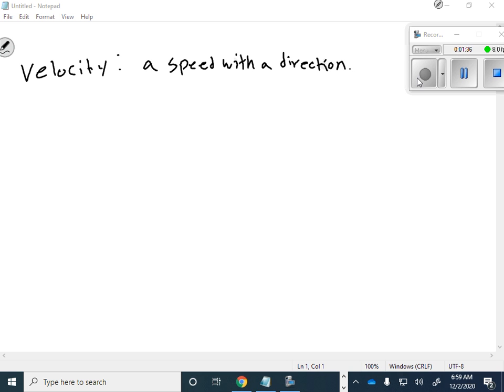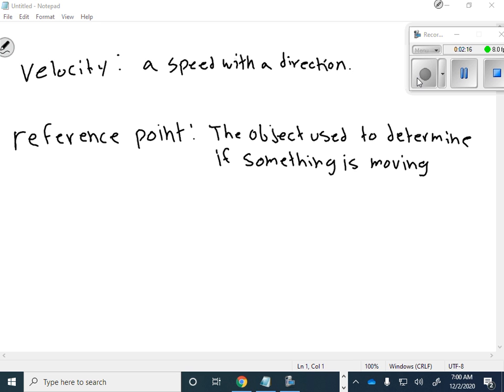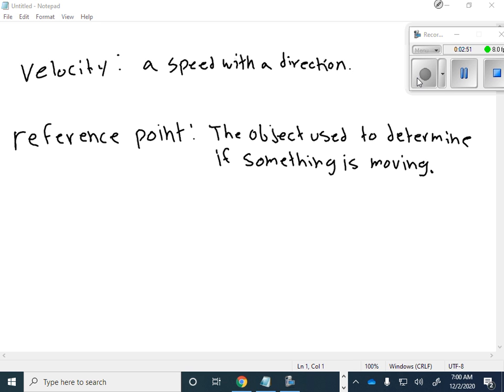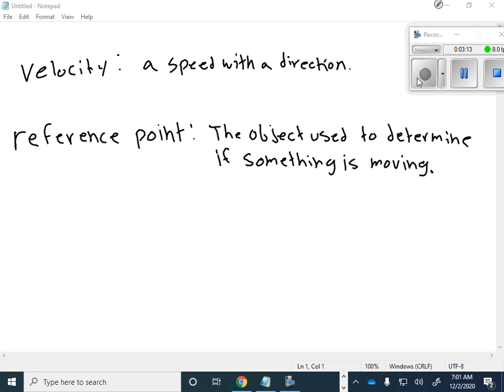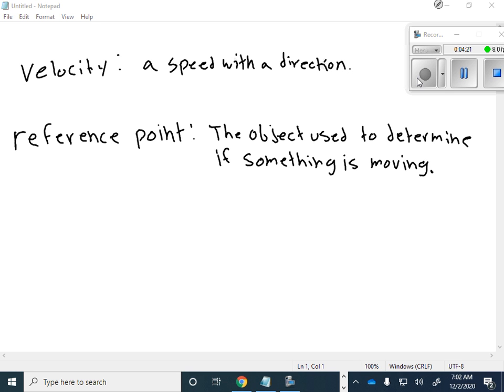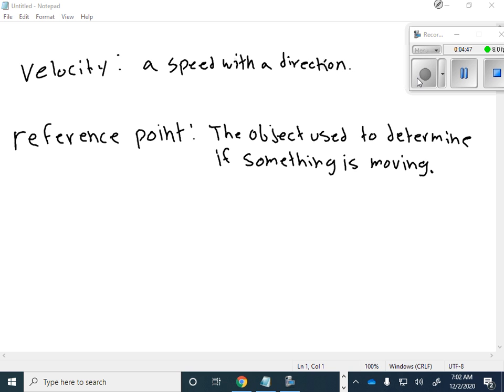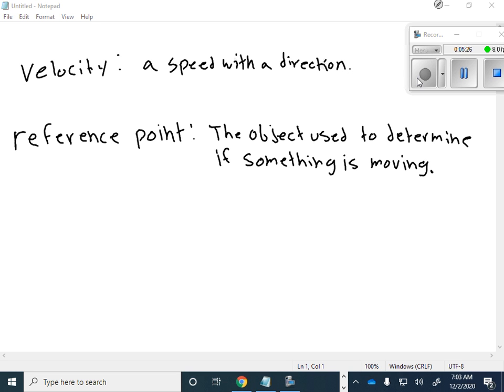Velocity and Reference point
Velocity and reference point vocabular